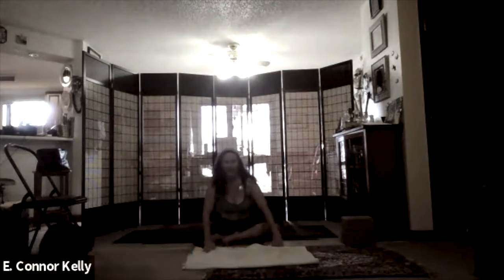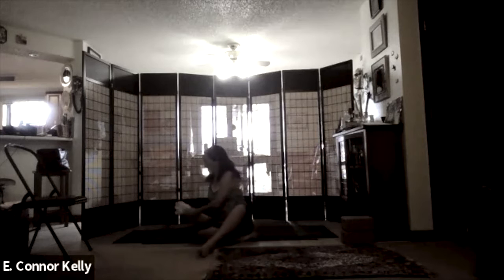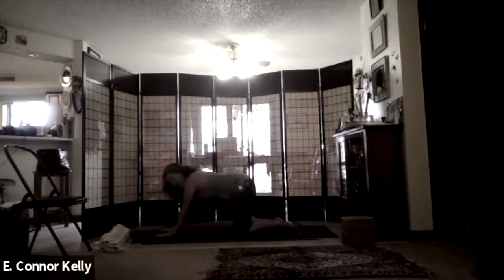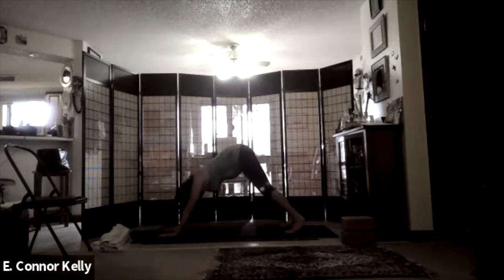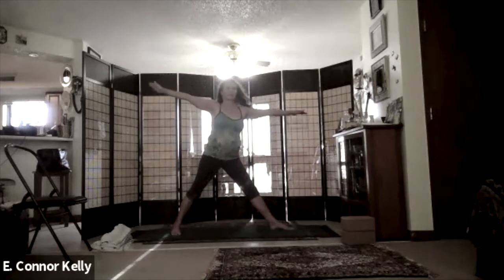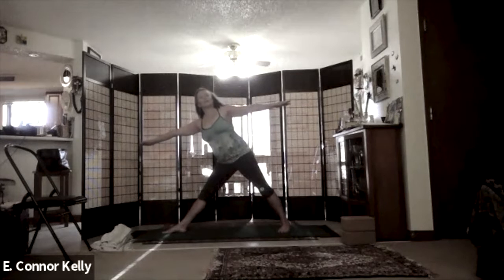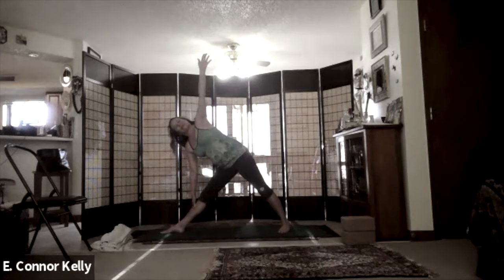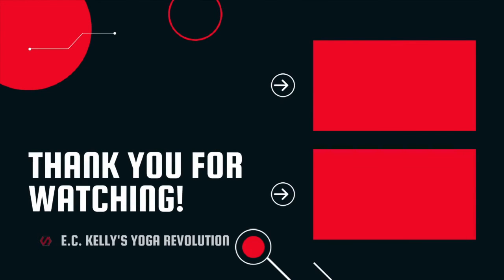Yoga on ZOOM: Episode #74 Exploring the poses from the Midline of the Body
Using Midline awareness of the body to explore poses